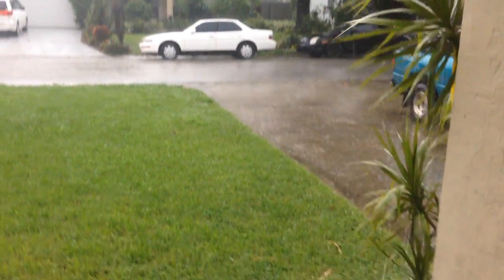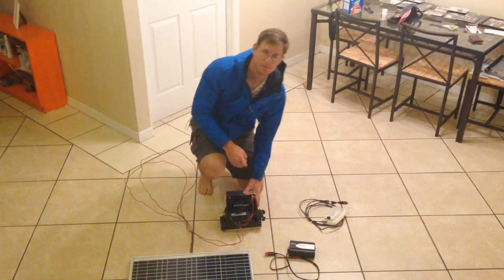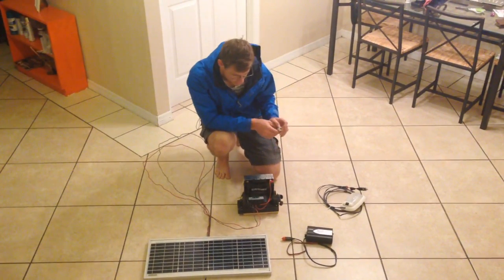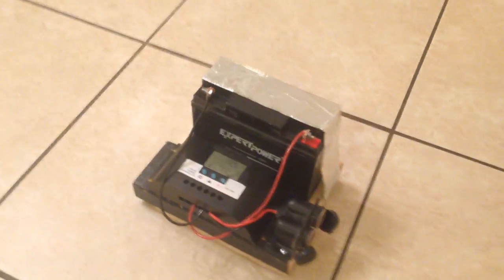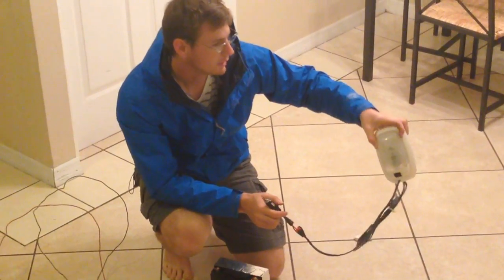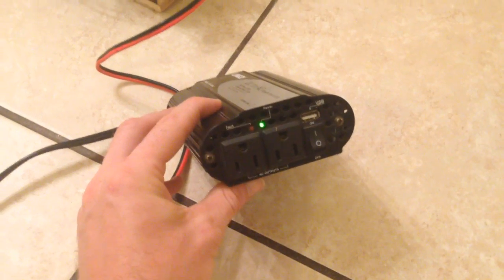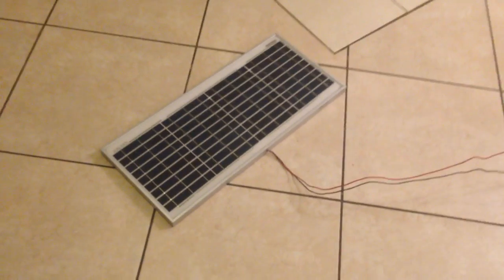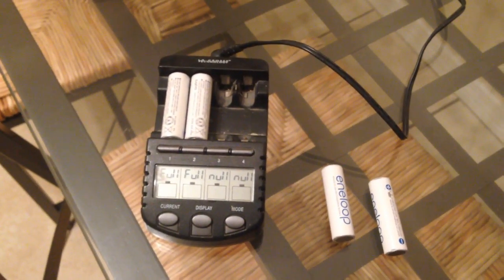Vlog #8: My Solar Power Setup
PartTime MowingMan's Recommended Basic Solar Setup:

20 Watt Solar Panel ($39.50)

Sealed Rechargeable Battery, Same as Mine ($33.18)

Solar Charge Controller ($21.76)

Cigarrete Lighter Receptacle ($4.25)

Total Cost To Get Going: $98.69

Other Cool Gizmos You May Need:

12 Volt Dome Lamp ($7.99)

AC Inverter with 2 USB Outputs ($32.99)

The Ultimate AA / AAA charger everyone should own ($32.28)

A fan to rule them all! ($66.25)